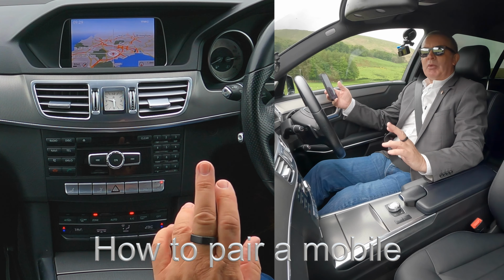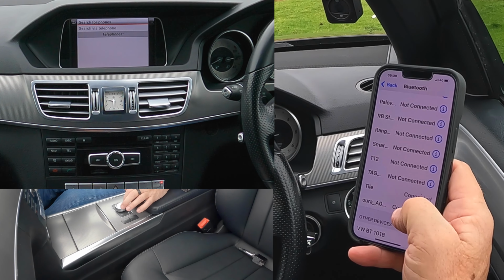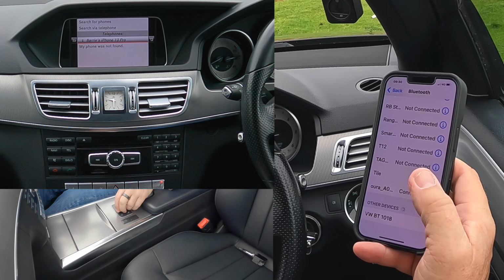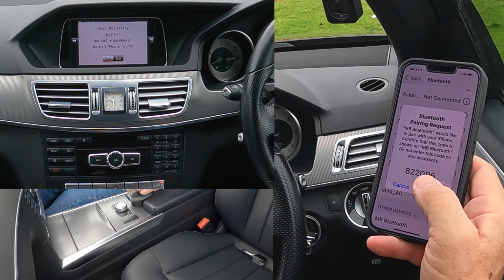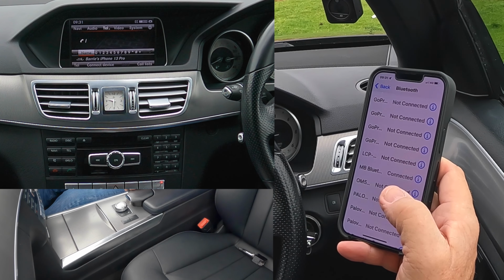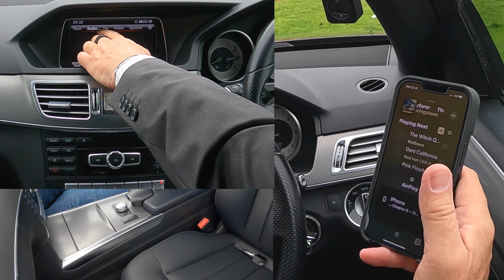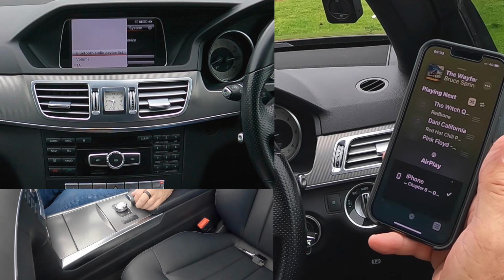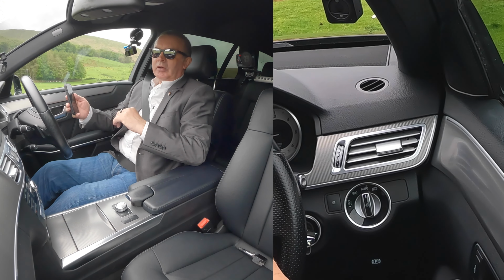How to set the sat nav, pair, delete and stream music in a 2013 Mercedes Benz E Class